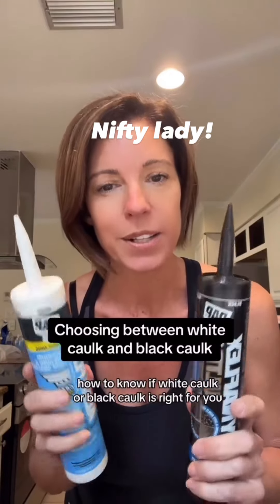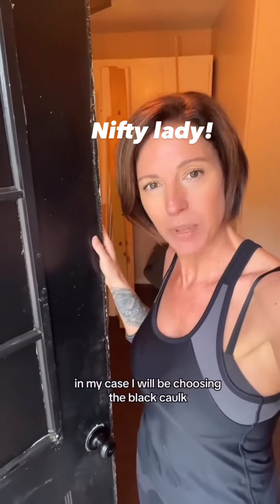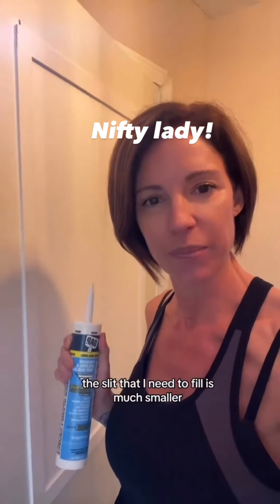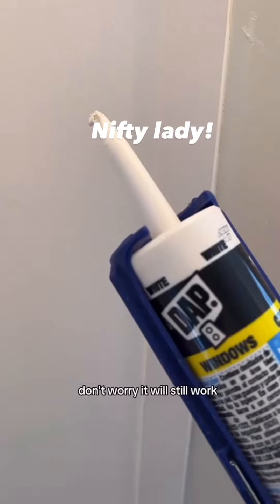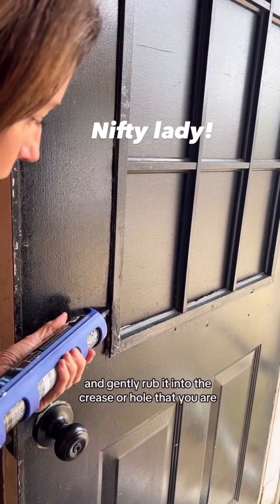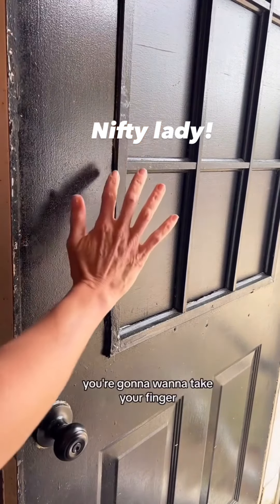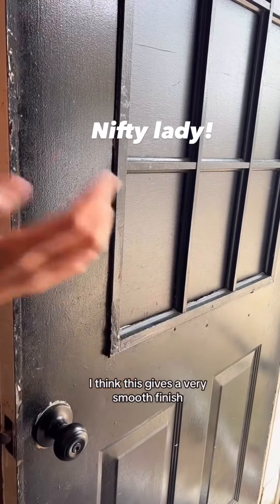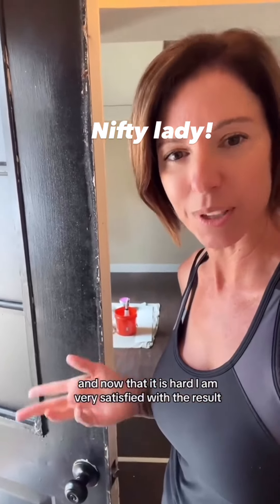What a nifty lady!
She knows her way with caulk!